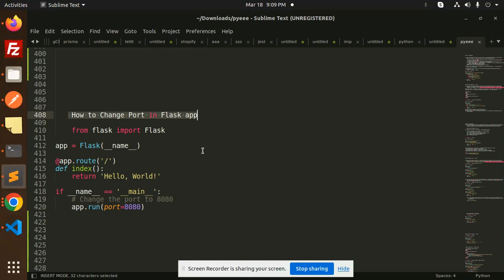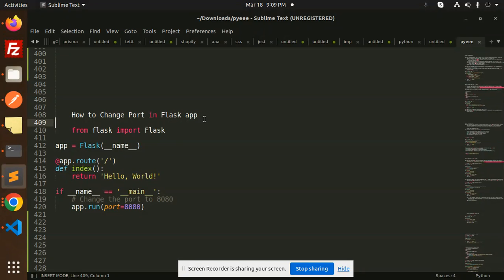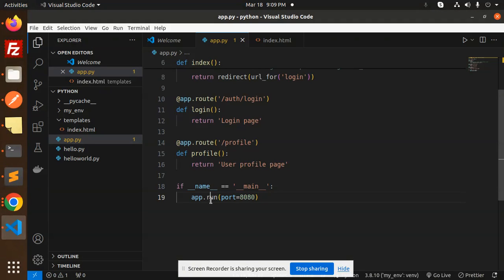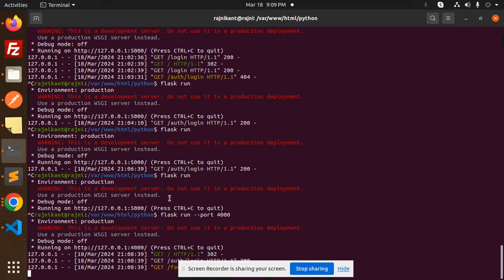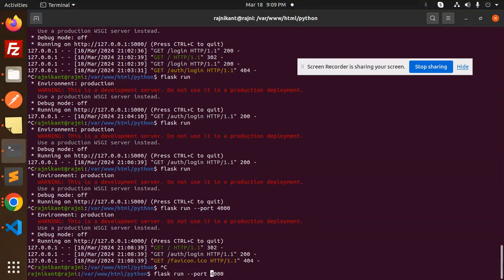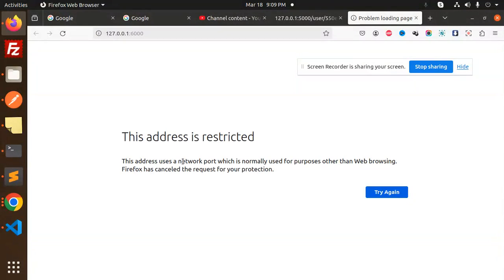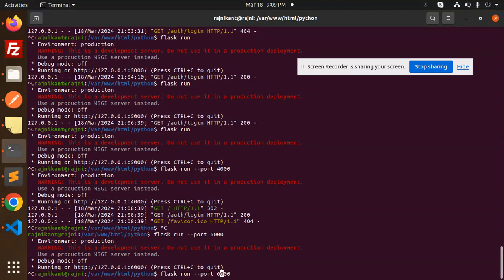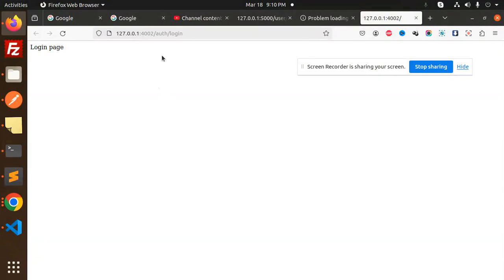Python Flask Tutorial #9 How to Change Port in Flask app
How do I get Flask to run on port 80?
How to Change Port in Flask app
🔀 Flask Port Configuration: Mastering Dynamic Port Management for Your Web Apps! 🚀🌐
🔥 Flask Mastery: Unleash Your Python Web Dev Superpowers! 💻✨
🐍 Python Flask Wizardry: Your Path to Web Dev Greatness! 🌟🚀
💡 Crack the Flask Code: Elevate Your Python Web Skills! 🔑💼
🚀 Dive into Flask: Launch Your Python Web Projects Today! 🌐💥
🔥 Ignite Your Flask Journey: Python Web Dev Made Easy! 💻🔥
🐍 Python Flask Essentials: Build Stunning Web Apps Now! 🌟💻
🚀 Unleash Flask Power: Master Python Web Development! 💥🔑
💡 Flask Fundamentals: Your Gateway to Python Web Dev Glory! 🌐✨
🔥 Turbocharge Your Web Dev: Master Flask with Python! 💻🚀
🐍 Python Flask Revolution: Transform Your Web Skills! 💥🌟

🔧 Flask Port Flexibility: Tailoring Your Web App's Connection! 🌐🚀
💻 Customizing Flask Ports: Enhancing Your Web Development Experience! 🔀🌟
🔀 Navigating Flask: Changing Ports for Seamless Web Deployment! 🚀🌐
🌟 Flask Port Mastery: Optimizing Web App Performance with Custom Ports! 🔧💻
🚀 Unlocking Flask's Port Potential: Dynamic Port Configuration Made Simple! 🌐🔀
💡 Python Flask Port Switching: Enhancing Web Development Flexibility! 🔧🌟
🔀 Guiding Traffic: Exploring Flask Port Customization for Web Success! 🚀🌐
🌐 Crafting Your Connection: Flask Port Management for Dynamic Web Apps! 🔧🔀
🔀 Mastering Flask Ports: Tailoring Your Web App's Networking! 🌟🚀
💻 Python Flask Port Tricks: Optimizing Your Web App's Connectivity! 🔧🌐

Nest